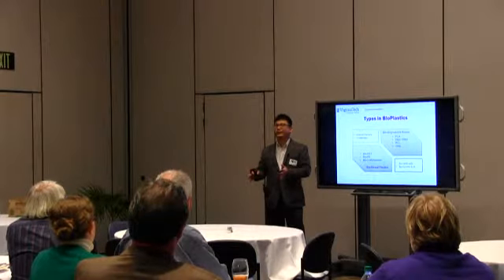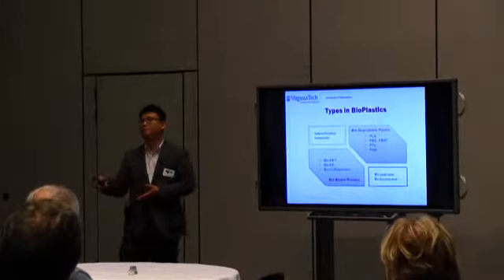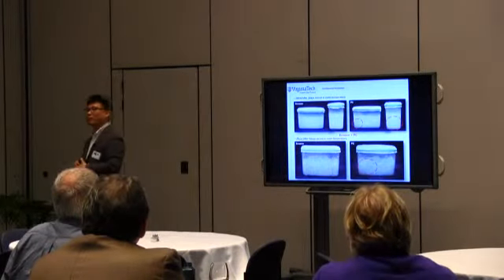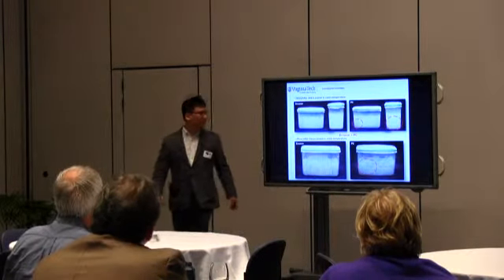Virginia Polymer Coalition December 2012 - Renewable Plastics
The Virginia Polymer Coalition welcomed Dr. Young T. Kim, assistant professor of practice in Packaging Systems and Design at Virginia Tech, who presented his work in renewable plastics on December 10. Kim's program, the Evaluation and Application of New Bio-Plastics, described the latest breakthroughs from the university's Department of Sustainable Biomaterials.

The Virginia Polymer Coalition brings together technology and manufacturing interests to create a network for innovation and new industry in Southern Virginia. The Coalition has established a regional polymer/plastic initiative to support the local cluster of related industry to help make it sustainable and competitive in a global economy. The VPC launched in August 2012 with nearly 40 participants from industry, economic development, research and education, and welcomes new members interested in supporting the polymer industry.